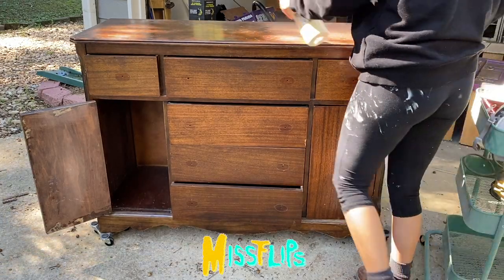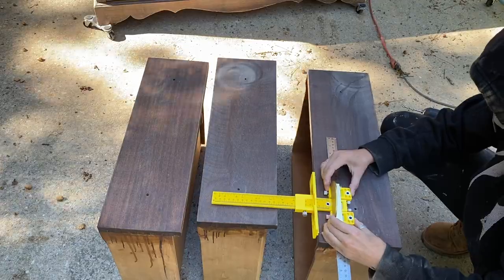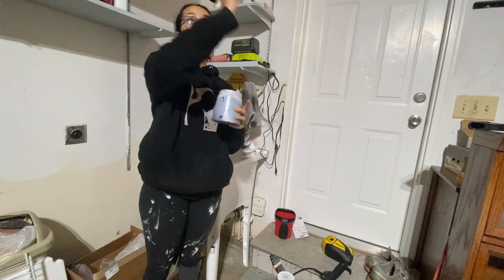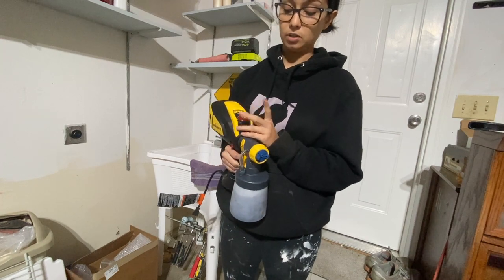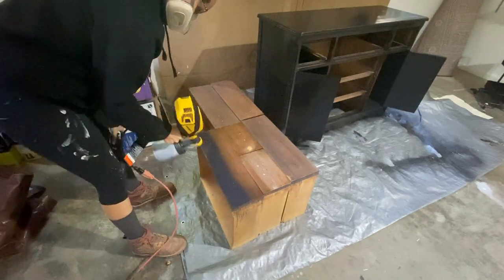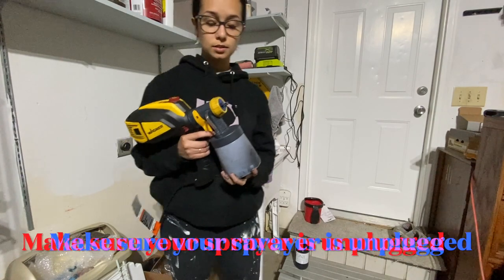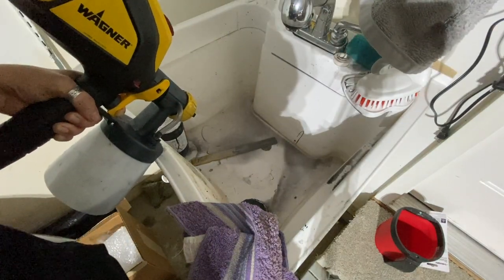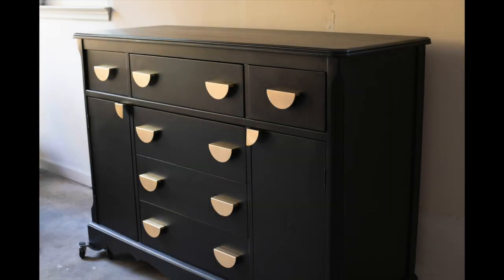Paint Sprayer Tutorial | Wagner Flexio 3500 Edition | Episode 26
Hey guys! In today’s video, I’m going to be showing you guys how to set up, use, and clean the Wagner Flexio 3500. Ever since I got a paint sprayer, I haven’t been able to bring myself back to traditional brushes and rollers. It has sped up my process incredibly making money that much easier to get!

This was a commissioned piece for a client here in Georgia who saw the black and gold piece I did a few weeks back but needed different dimensions. So that is exactly what I did!

I hope this video cleared up any questions that you might have had about your own paint sprayer and showed you how easy and effortless using one really is.

Anyways, I hope you guys enjoy this video. As usual, stay flippin!
MissFlips

CHAPTERS:
0:00 - Intro Cleaning
1:45 - Sanding
2:28 - Adding New Hardware
2:26 - Prepping for Paint
3:08 - Setting Up your Wagner Paint Sprayer
7:55 - Proper Spraying Technique
8:45 - Using Wager Sprayer
8:59 - Nozzle Positioning
11:49 - What to do When you Run out of Paint
12:40 - Cleaning your Wagner Sprayer
16:25 - Spraying Top Coat
16:57 - Spraying My Hardware Gold
17:06 - Adding Hardware
17:21 - The Big Reveal

Personal IG: @ms.godinez

LET’S TALK MONEY:

Price of the Piece: $65
Total Spent: $170
Listing Price: Commissioned
Selling Price: $550

PRODUCT LIST:

Paint Sprayer

Top Coat

Hardware:
Half Circle Drawer Pulls

Quarter Circle Cabinet Pulls

Reusable Sand Paper

Wood Filler

Cabinet Hardware Tool